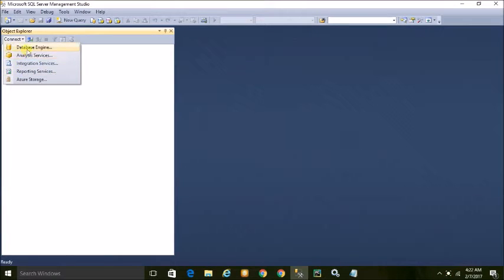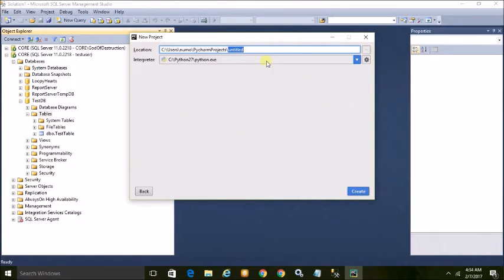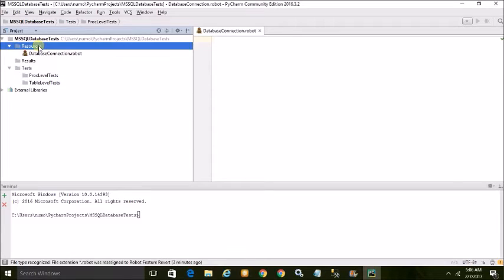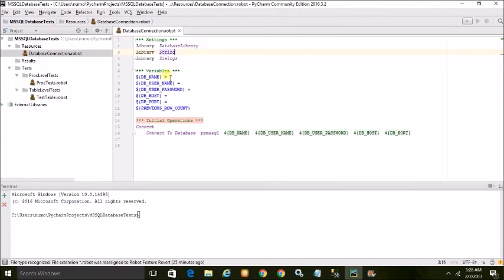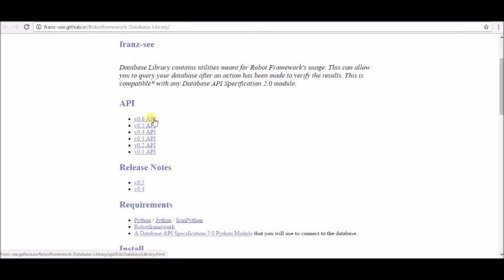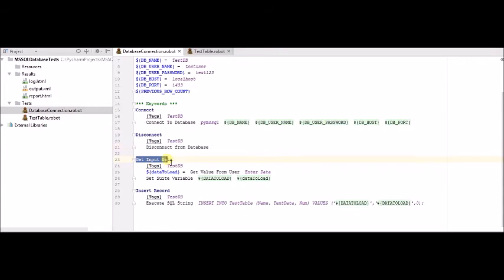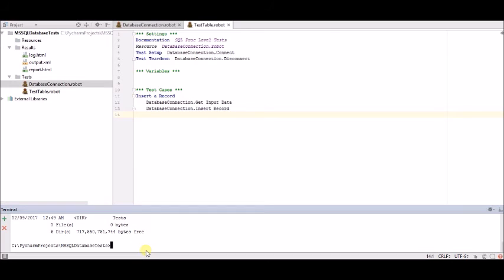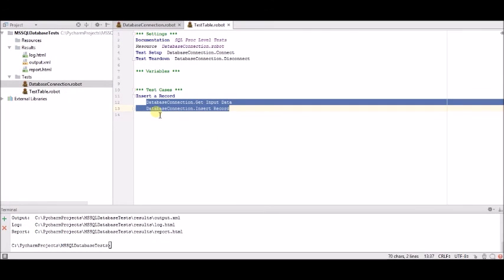Automated Testing Bootcamp - Part 2: Database Tests P1 with Robot Framework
Here are the notes I promised you:

To run a test in robot framework you would use the following command (through command prompt) in the root directory of the tests.

"pybot -d results tests"

all tests in the tests folder will be run (You can have more than one .robot file, and even separate the .robot files into different folders, for clearer separation and categorization of the tests).

the

 -d folder name

specifies where the output of the test results will be put.

Documentation for SQL database API (look through this documentation, the keywords make things clearer):

A more thorough test case will be create in the next video.